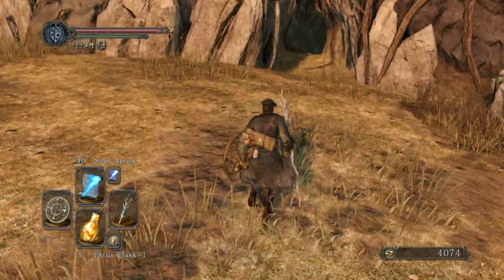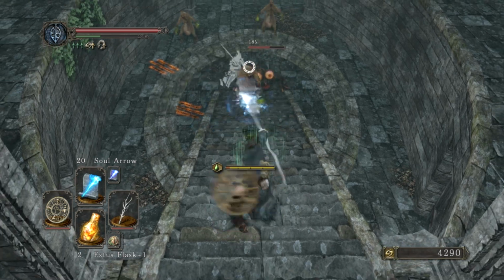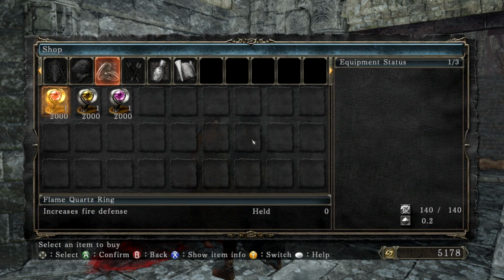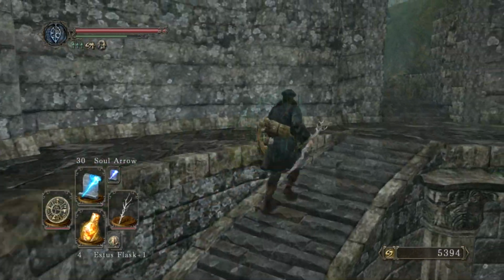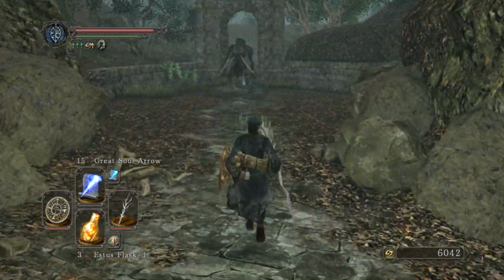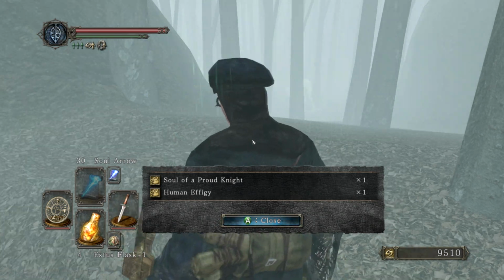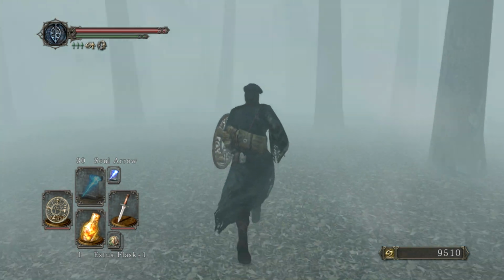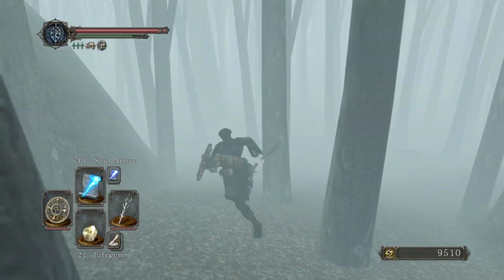Dark Souls 2 Walkthrough - Everything possible before a boss - Shaded Woods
Hey everyone!
I have been asked by a number of you both here and on Reddit to show just how I was able to obtain all of the items and weapons that you saw in my One Shot - Last Giant Video. I will be doing this in a series and showing all of the items, not just the ones in late game, to give you an idea of just how much is possible without killing a single boss.

Today we free Rosabeth from her stone tomb and explore the Shaded Woods, transparent enemies and all! Oh, and rings galore!

Items:
Raw Stone
Soul of a Proud Knight
Human Effigy
Estus Flask Shard
Fading Soul
Lifegem
Pharros' Lockstone
Ring of Life Protection
Large Soul of a Proud Knight
Twinkling Titanite
Dragonslayer's Crescent Axe
Golden Falcon Shield
Red Tearstone Ring
Human Effigy
Fire Seed
Soul of a Nameless Soldier
Radiant Lifegem
Lloyd's Talisman
Old Sun Ring
Chloranthy Ring +1
Clear Bluestone Ring +1
Amber Herb (3)
Vengarl's Helm
"Decapitate" Gesture